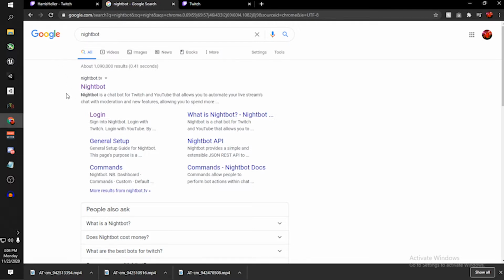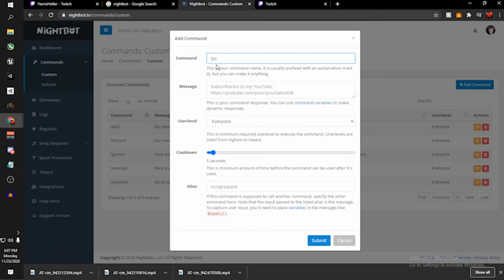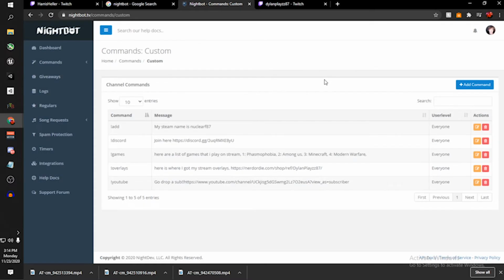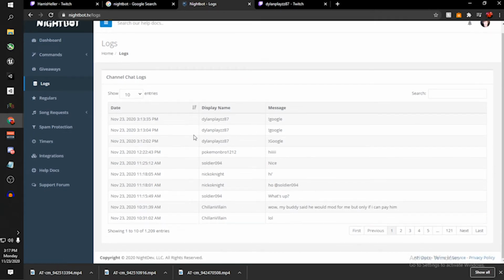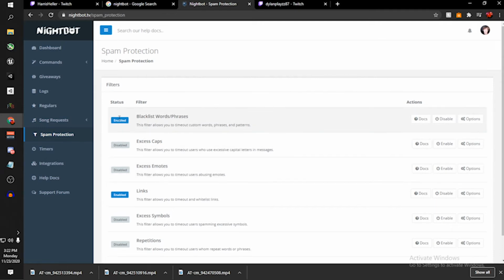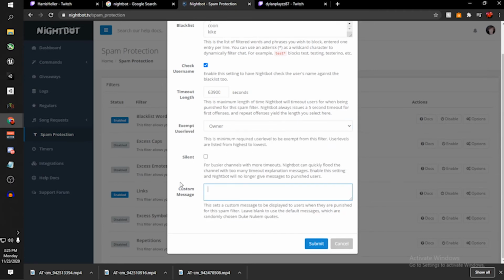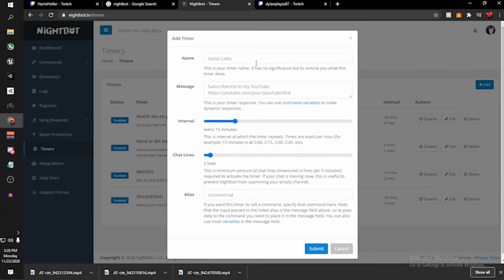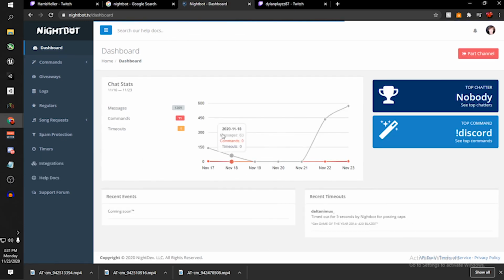How to use NightBot for you're twitch and YouTube streams??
Well today I'm going to be teaching you EVERYTHING you need to know about nightbot and how to use it on you're YouTube AND Twitch streams!

Want to get you're very own amazing stream overlay? well here is you're one stop shop for all of that!

Watch me on Twitch? well here you go!!

i hope you like this video if you did please smash that subscribe button and just beat the like button and be sure to hit that little bell to become part of the notification squad

if you help with ideas with merch share your ideas on these social medias and tag me in it. ill show it in a video and follow you!

stay gold fam